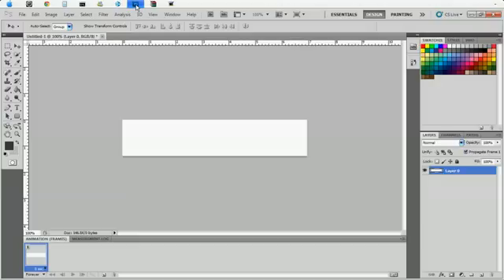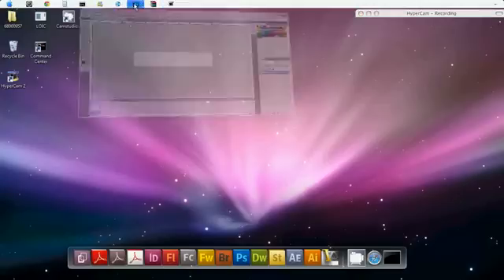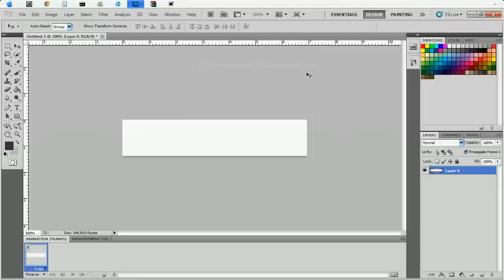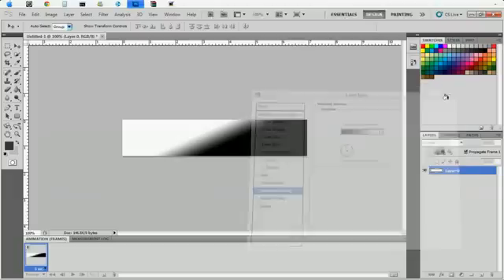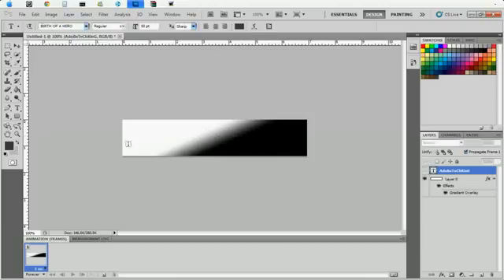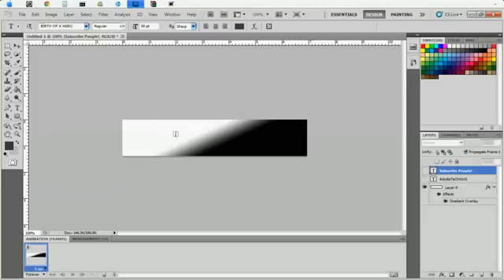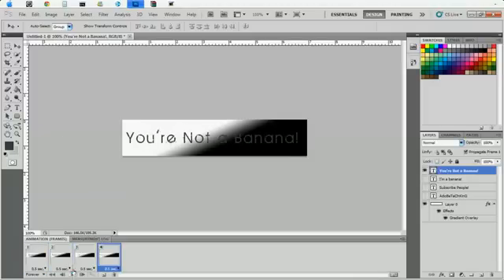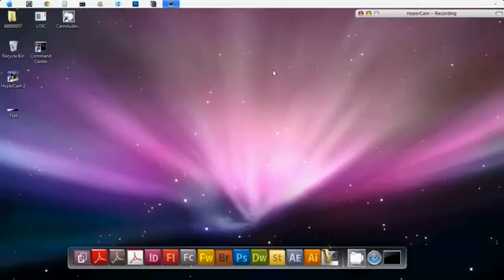Make a Animated Banner in Photoshop CS5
How to make animated banner using Photoshop CS5.